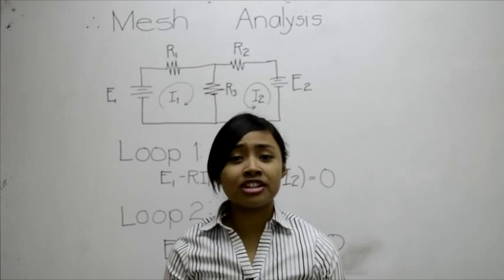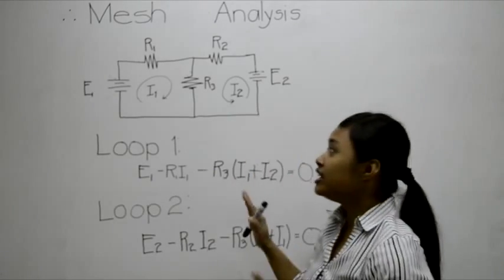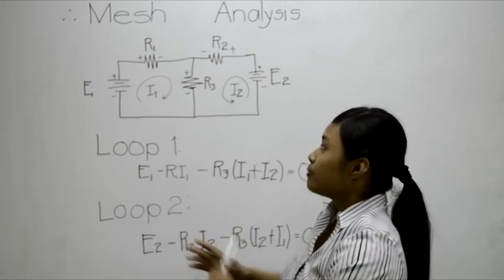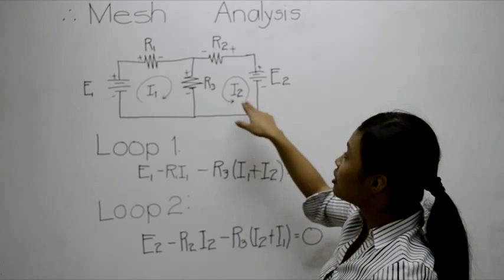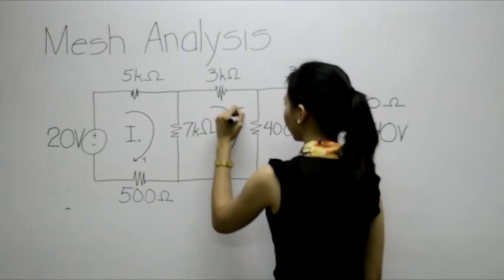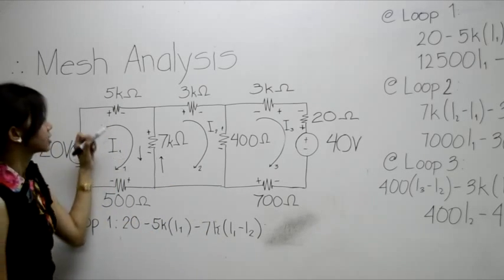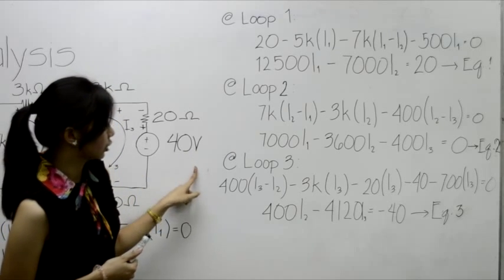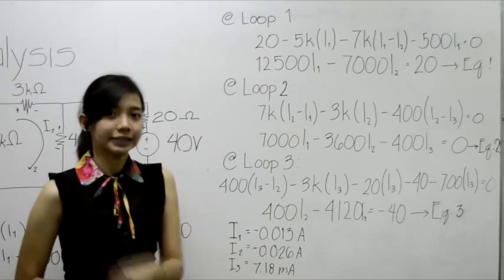Mesh Analysis / Maxwell's Method of Analysis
For this second part, we will discuss how Kirchhoff's Voltage Law is related an applied for the Mesh Current Analysis.